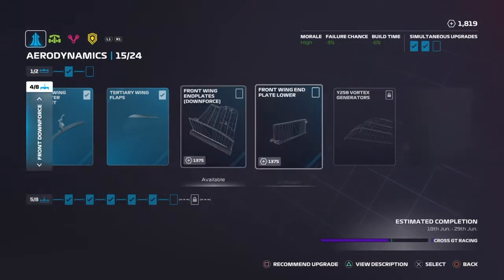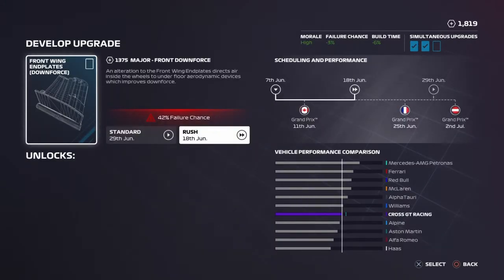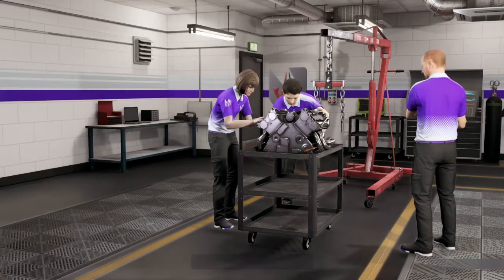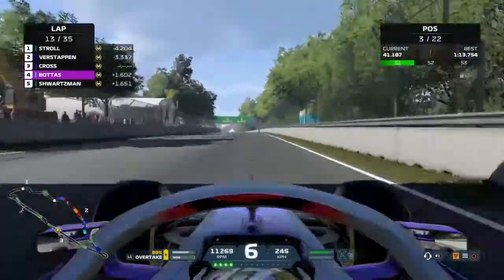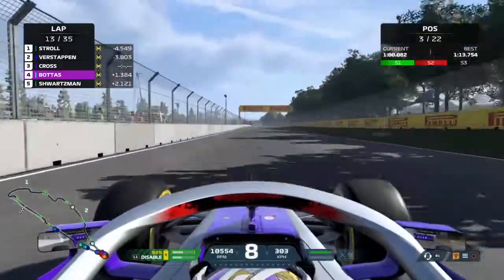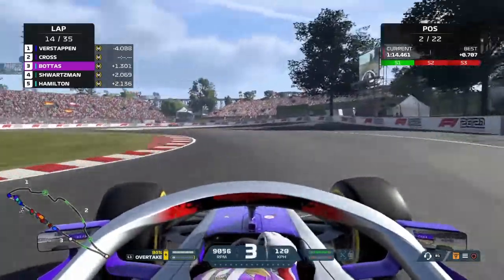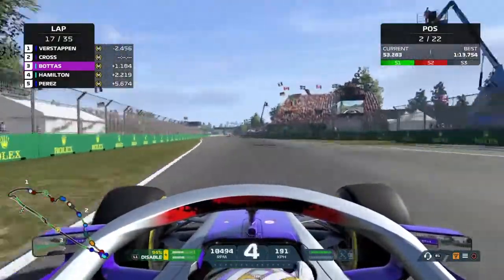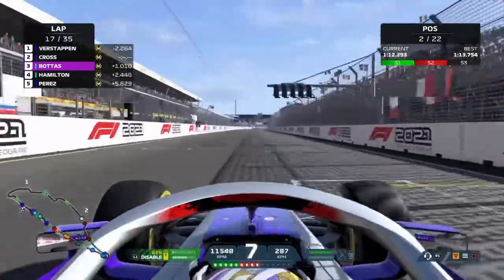F1 2021 My Team Part 23: Redemption In Canada!!!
Part 23 of My Team career mode in F1 2021 and we are heading back to Montreal for the Canadian grand prix. After apole position start and a frustrating early retirement from the race in season 1, can we redeem ourselves and earn some much needed points?